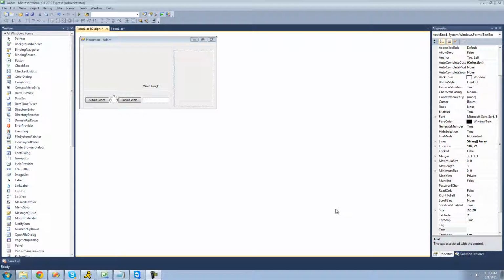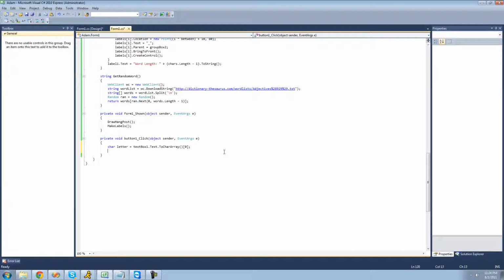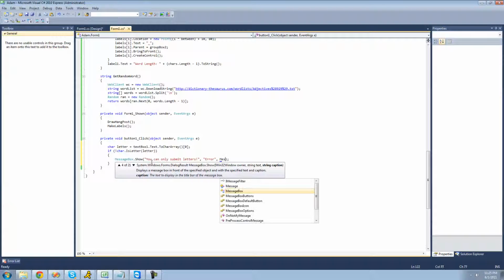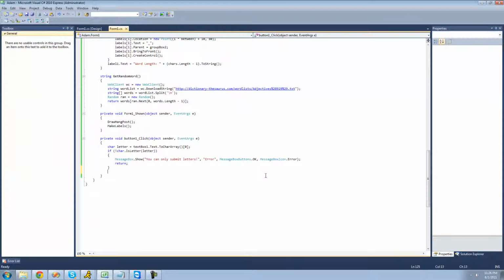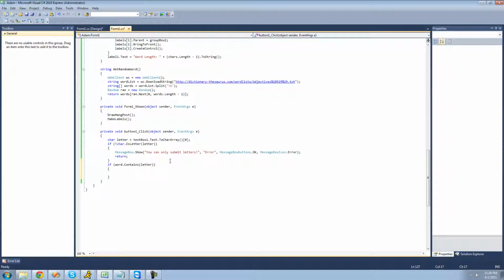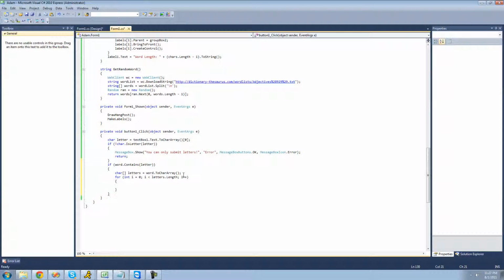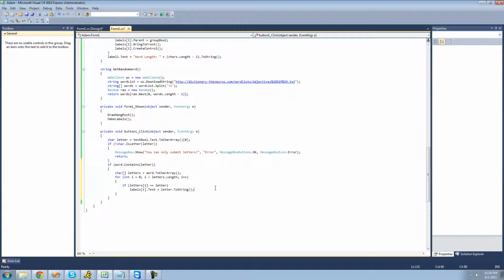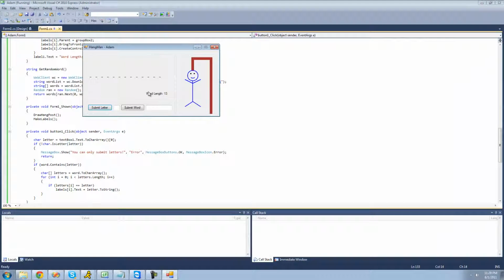162 Project 3 Hang Man, Submit Button